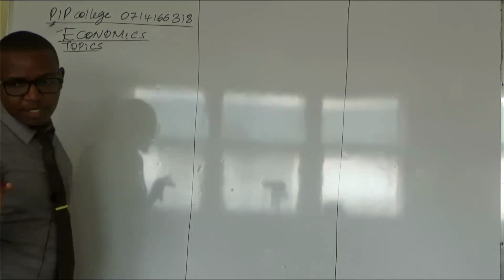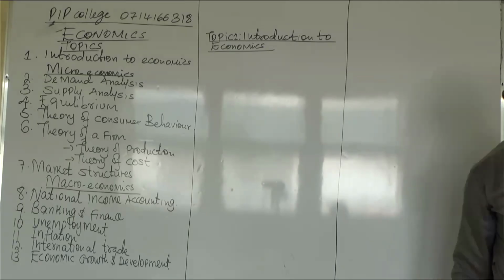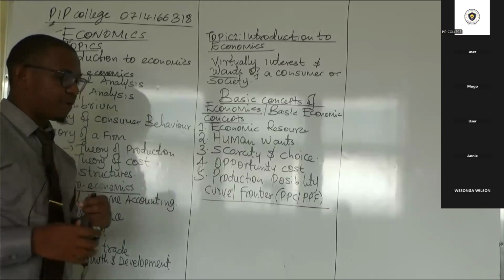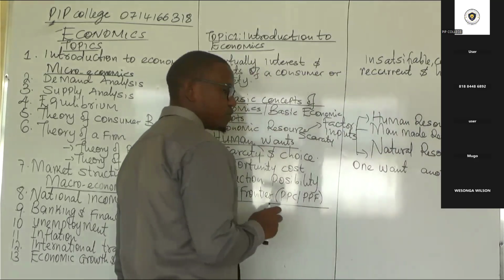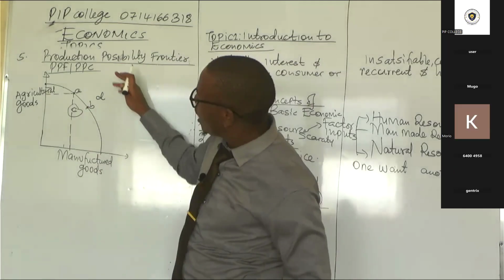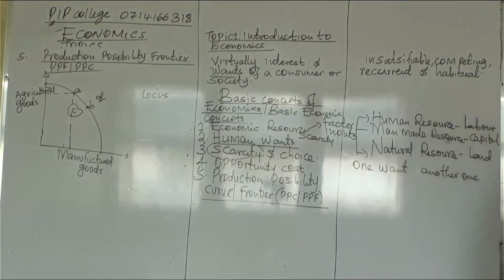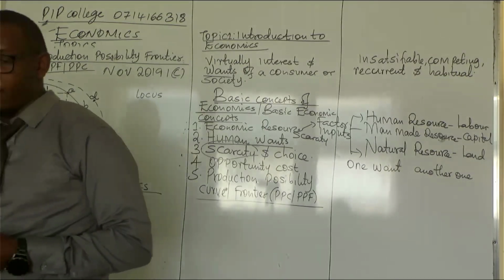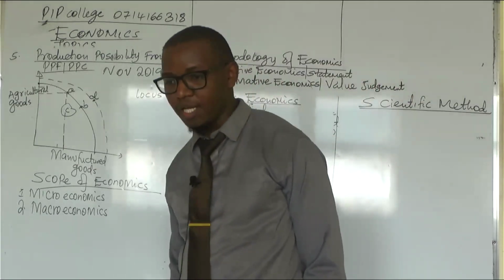ECON INTRODUCTION TO ECONOMICS CLASS 1 Call/WhatsApp 0711438230/0714166318